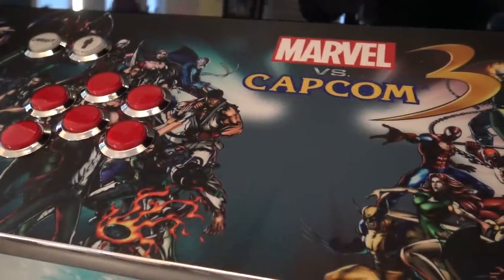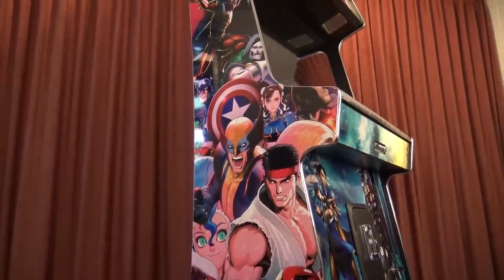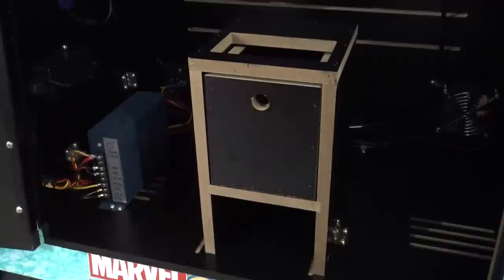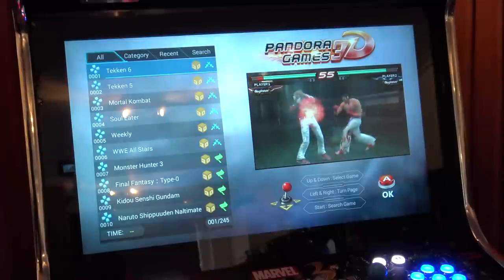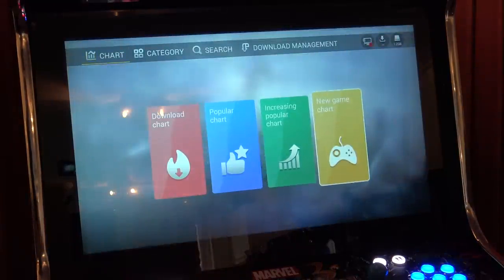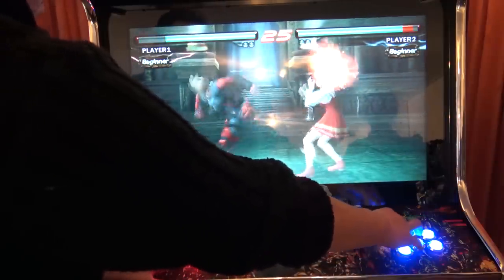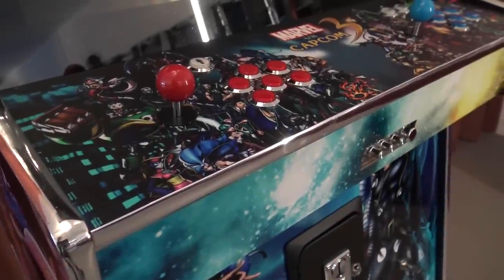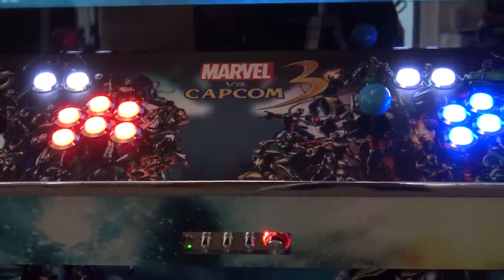Marvel vs. Capcom Massive 32 inch Pandora Box Arcade Machine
Today we review and play on the HUGE Marvel vs. Capcom Pandora's Box Arcade Machine.
It comes with the Jamma Pandora Games 3D only how is the quality of the case itself.